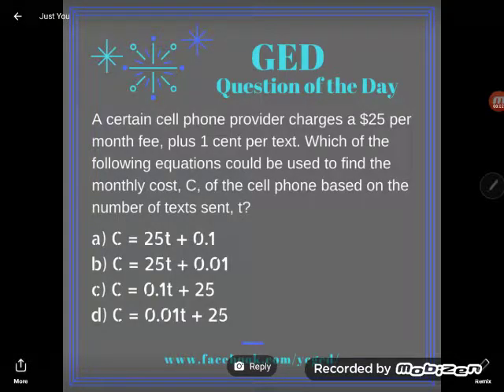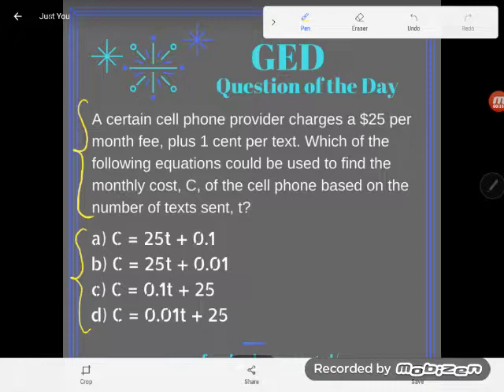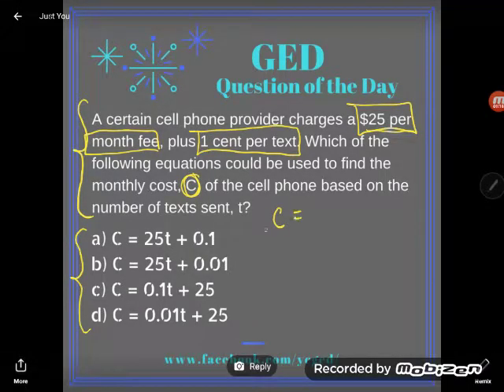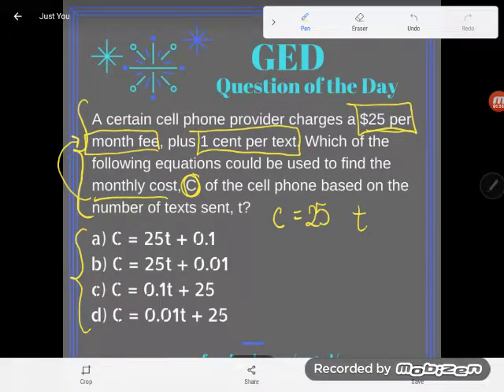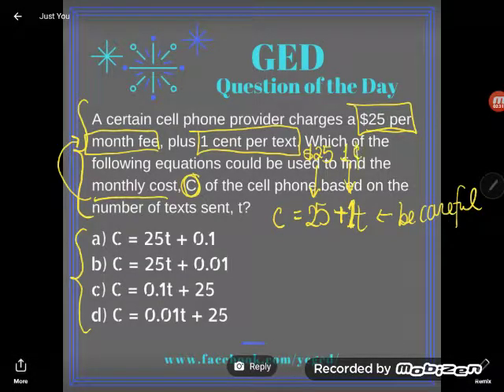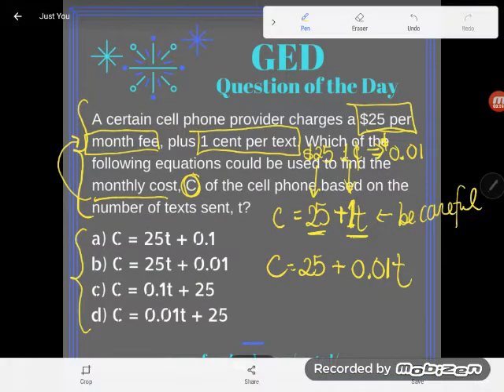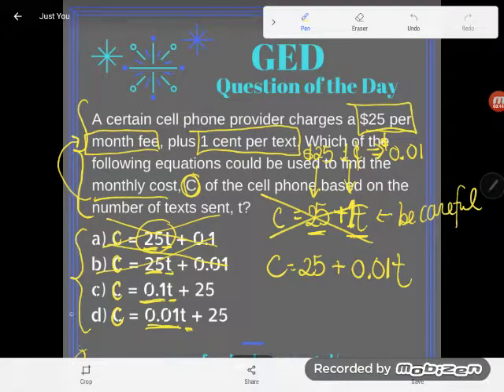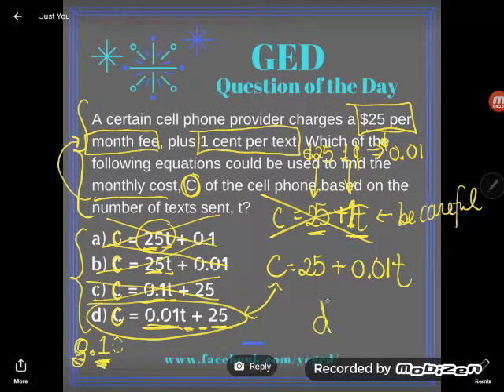GED QOD: Writing Algebraic Equations 2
Follow along as Kate shows you that algebraic equations really can make sense. In this simple example, Kate translates a word problem into an algebraic equation.